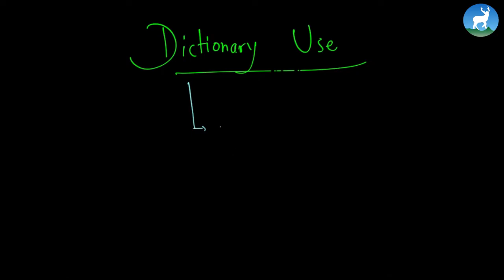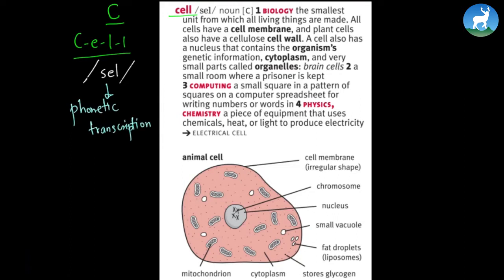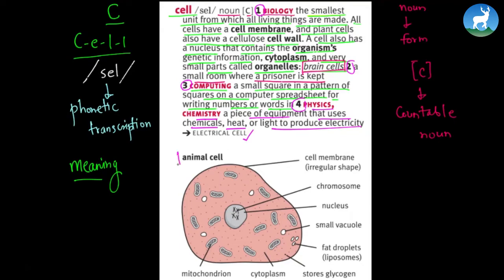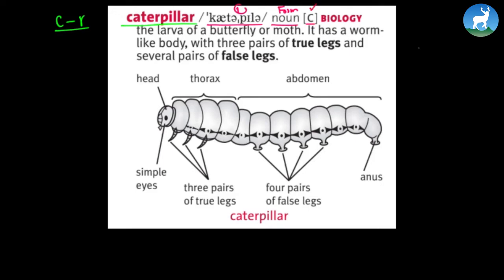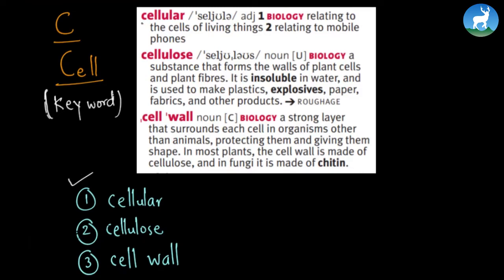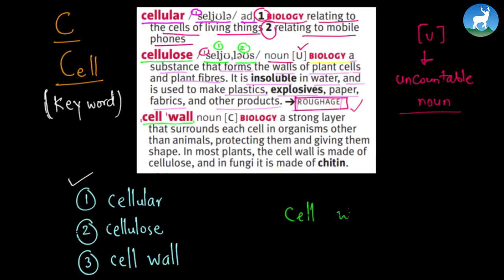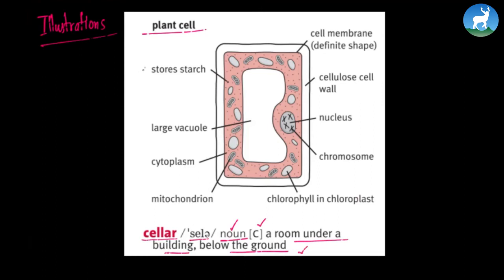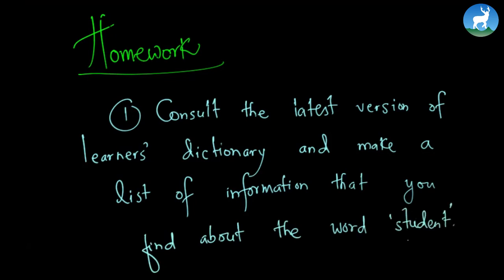Bibek Adhikari - Unit 18 - Reading - Dictionary Use - Grade 8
Bibek Adhikari, an English teacher from Deerwalk Learning Center teaches How to use a dictionary, Examples from Grade VIII  - English